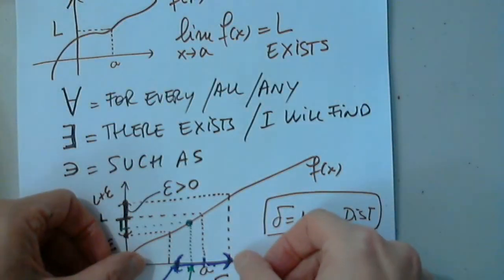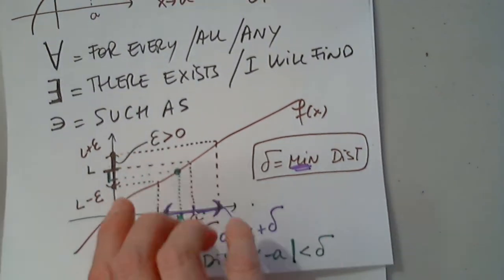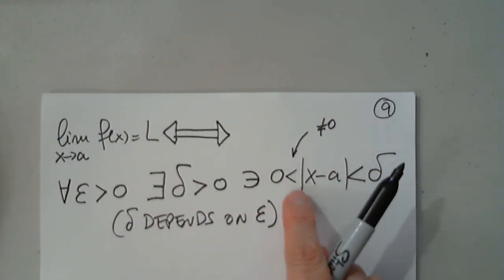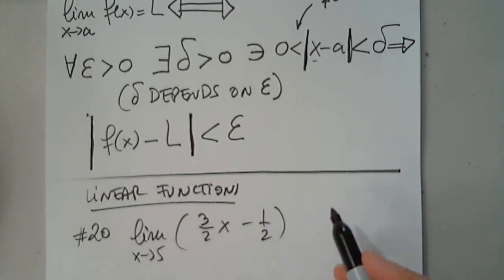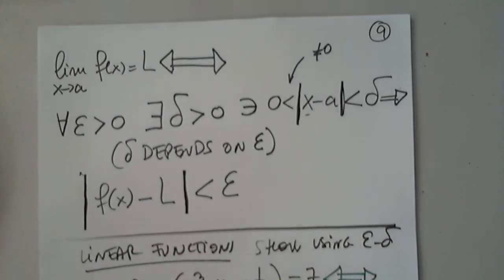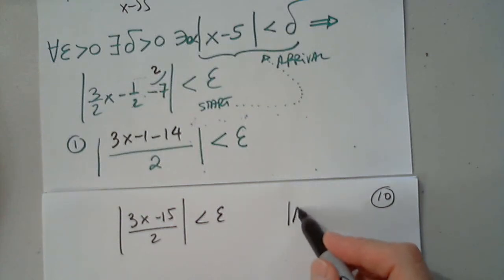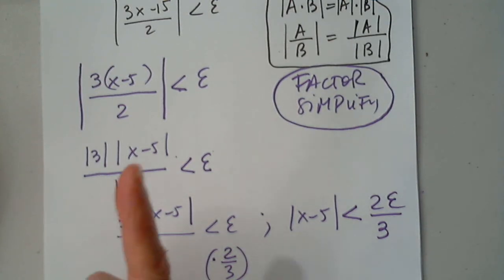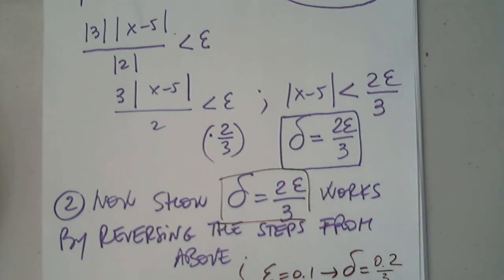MAT 191 2.3 - 2.4 PART 5 SEPT 7